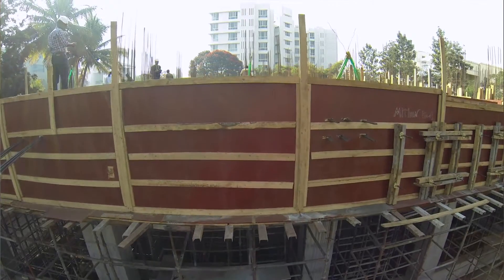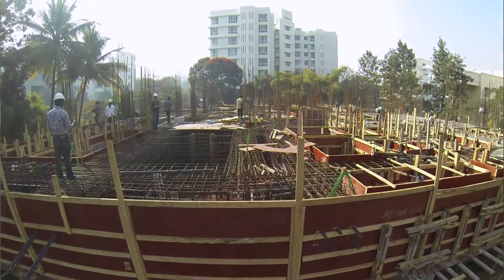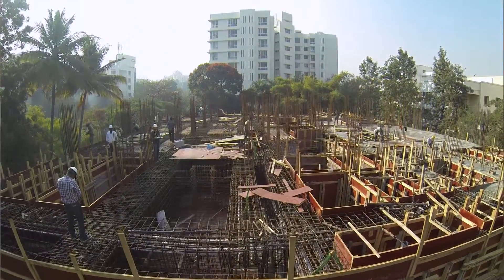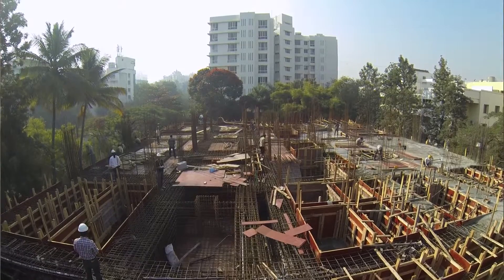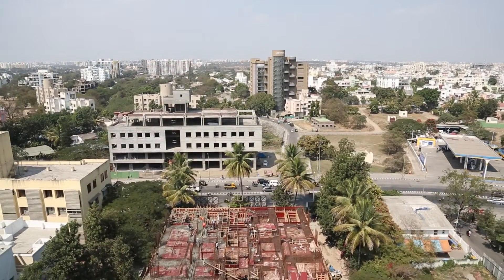Mr. Sarvesh Javdekar talks about the key technical aspects of Portia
Our Technical Director, Mr. Sarvesh Javdekar talks about how it was challenging to construct Portia on the technical front. He shares that the core team identified three main key areas i.e. to make Portia possible – design, material and agency. Vilas Javdekar Developers sources materials from all over the world. Watch the entire journey in the video.